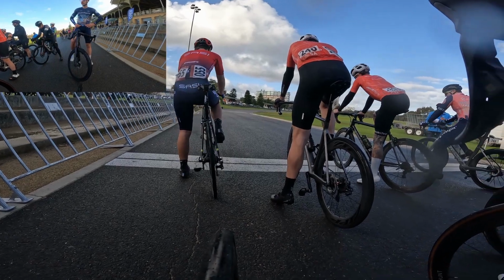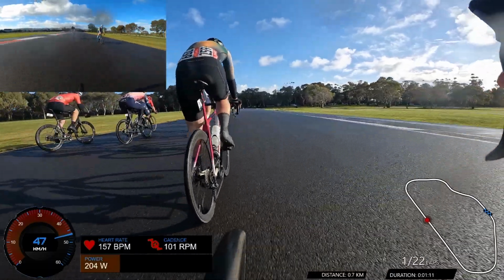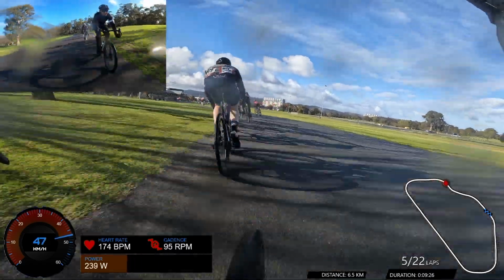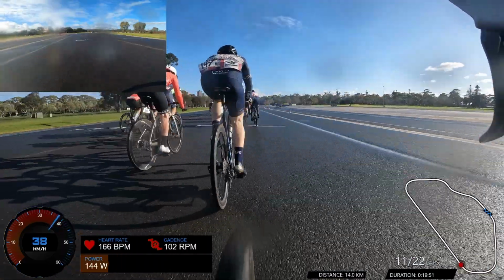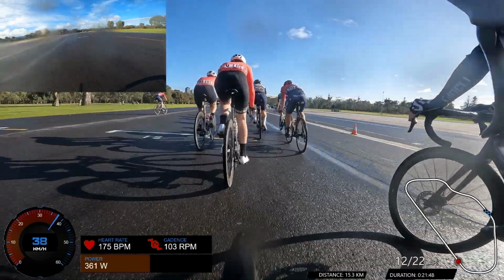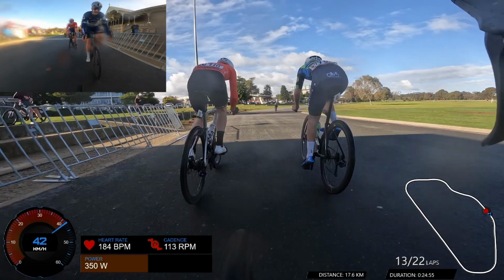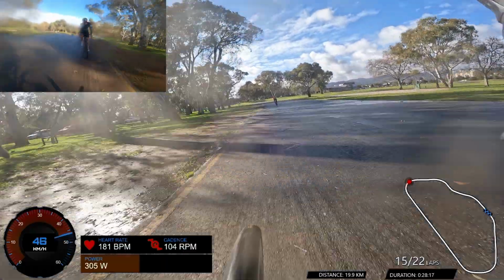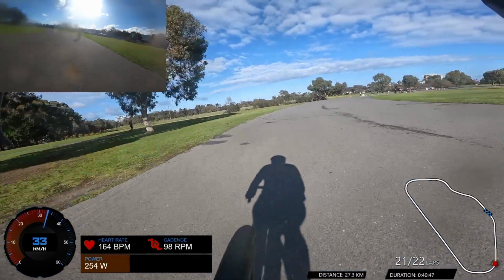Returning to Crit Racing after a bad crash - where are my head and legs at?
Head: fine.
Legs: dead.